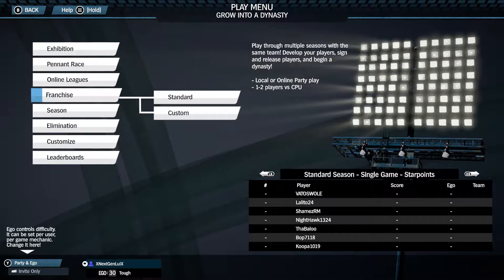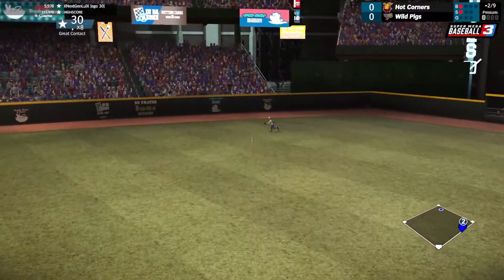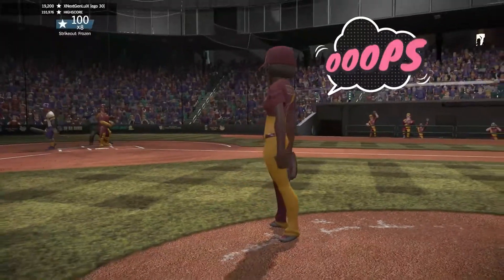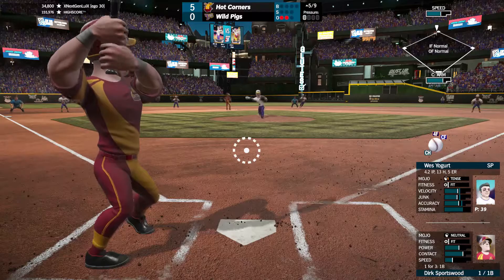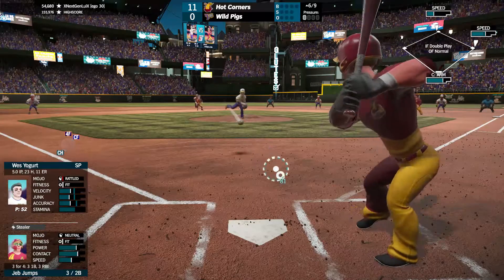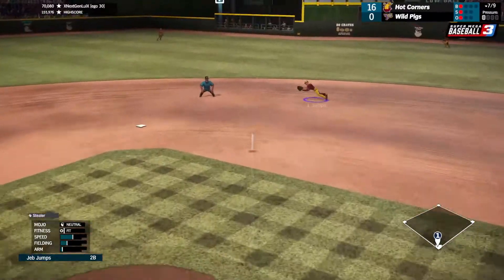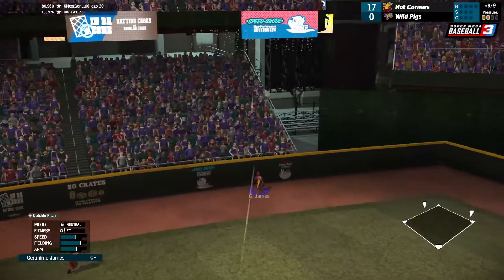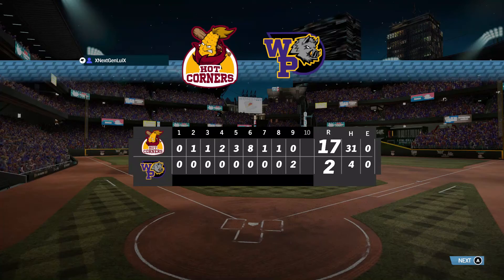New Franchise On Super Mega Baseball 3 On Xbox Series X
In this video I will be beginning a new franchise mode with the Hot Corners On Super Mega Baseball 3. I also play the very first game of the season here on super mega baseball. This Baseball game is played on the Xbox Series X. This is a short season that i will be playing here on super mega baseball 3.
Please be sure to like the video as it helps my channel grow.
I do not own or own any rights to the music or game played in the video.